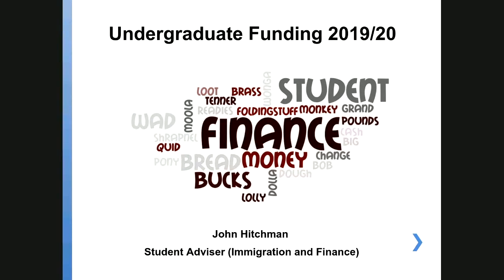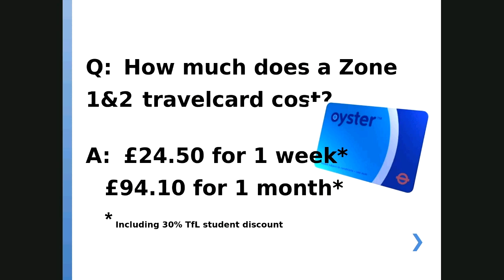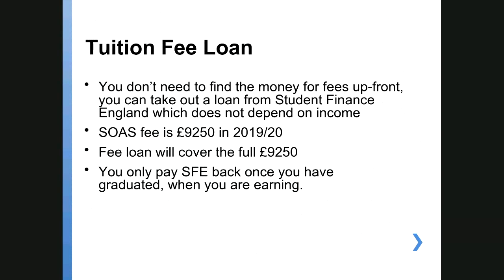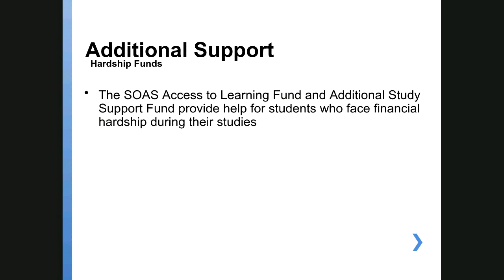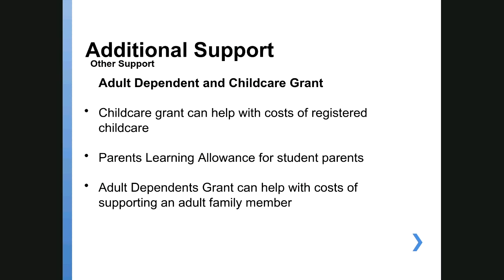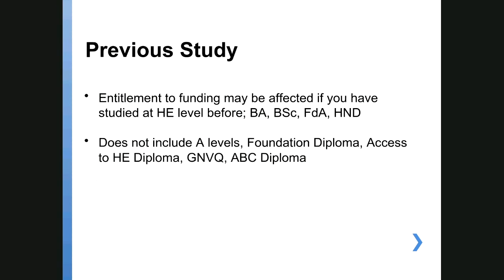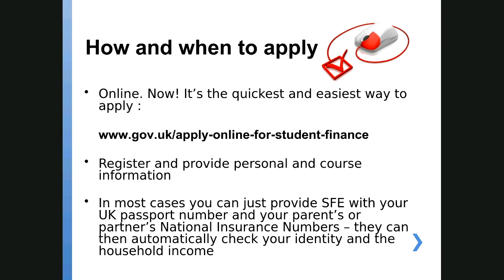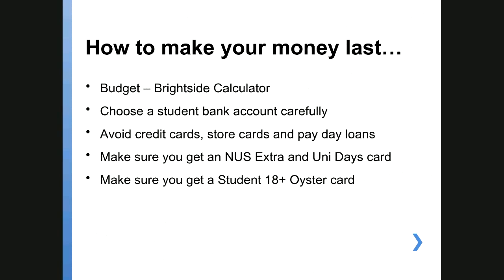Student Finance Webinar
Join one of SOAS's Immigration and Finance Student Advisers, John Hitchman, as he discuses student finance